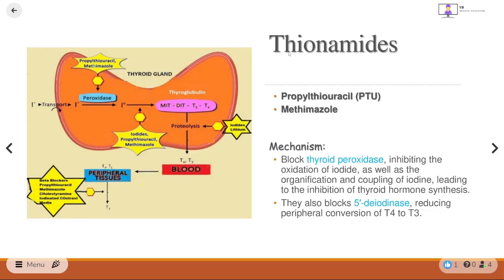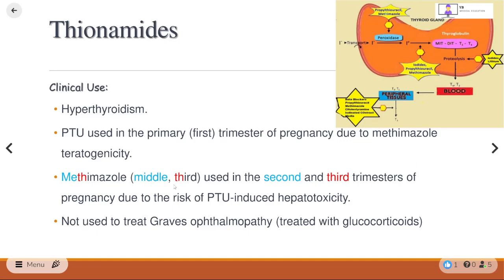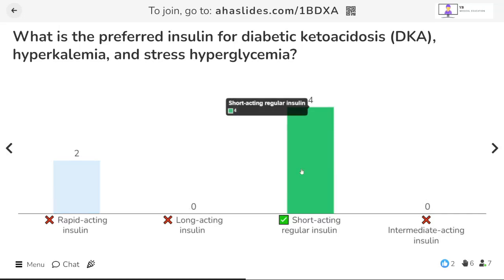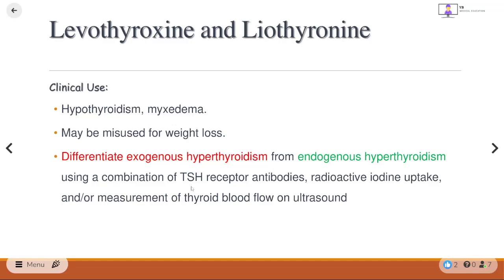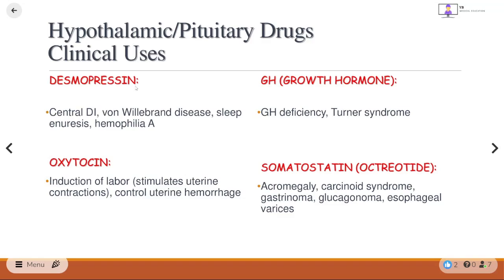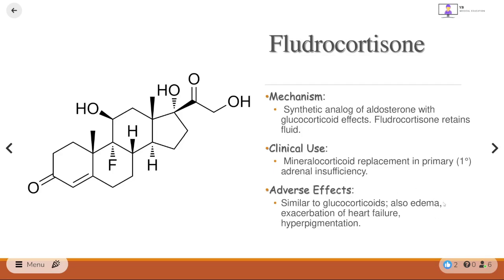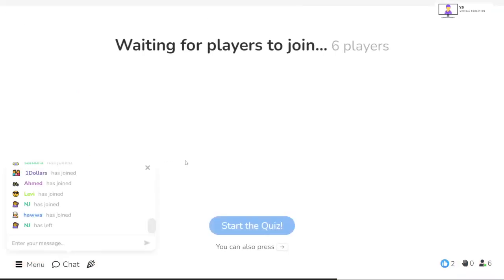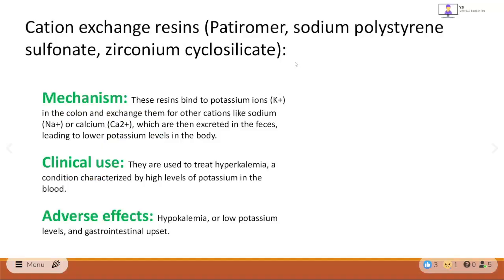15- Endocrine pharmacology